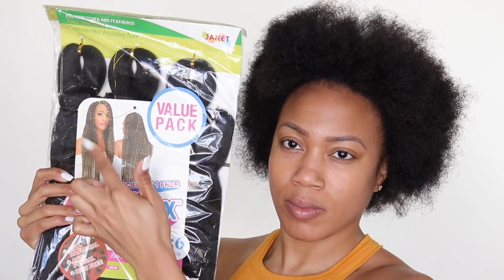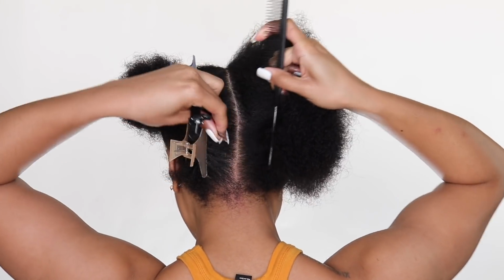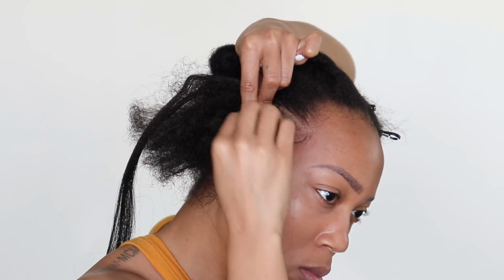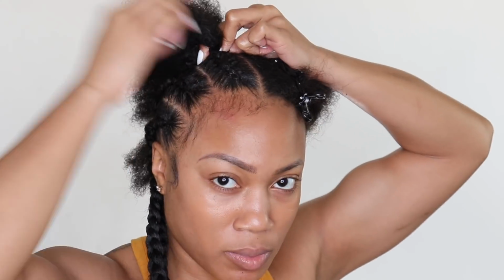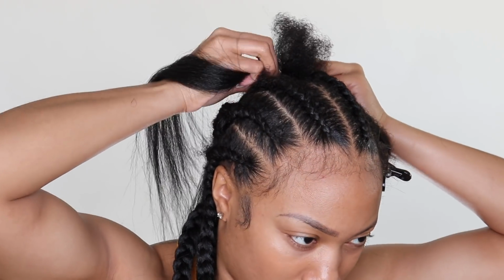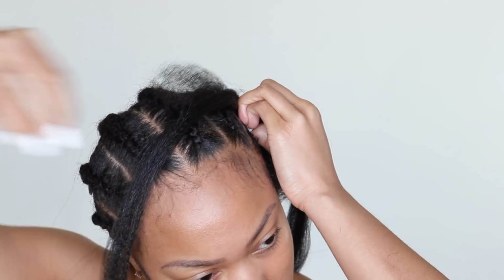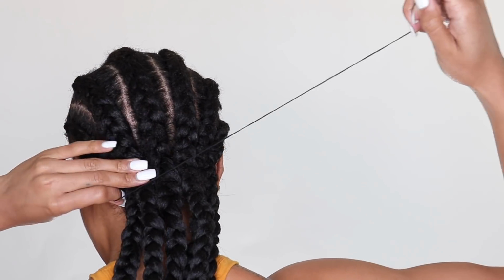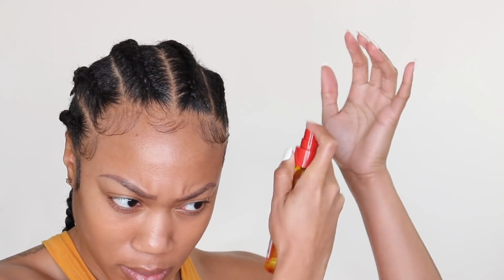FEED IN CORNROW BRAIDS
Enjoy my feed in cornrows. This was my first time doing them EVER!! This style only took 1 hour and I used 4 out of the 6 bundles in the packaging. Thank you Janet collection for the collaboration.

color 1b

♥WHAT I USE TO FILM:
CAMERA: CANON 7i
PICMONKEY FOR THUMBNAILS